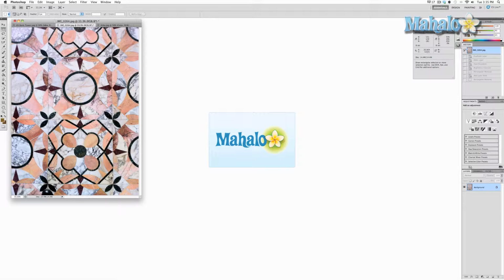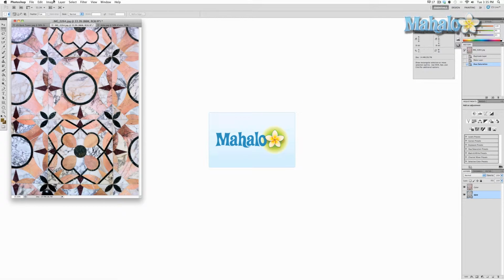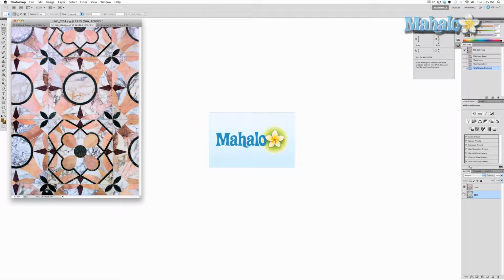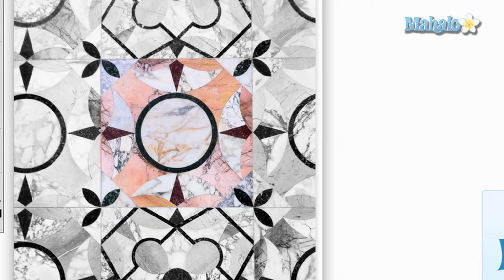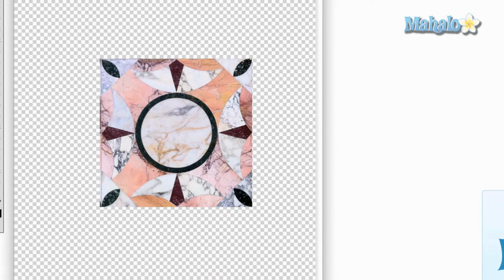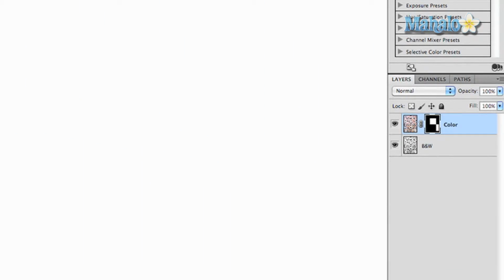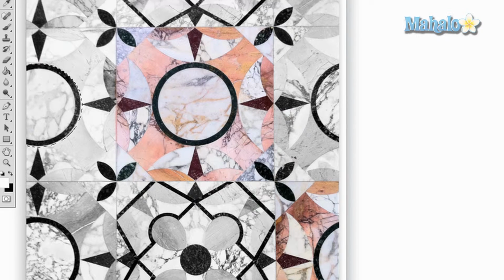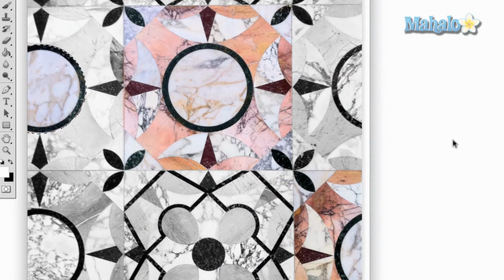Photoshop Tutorial - Masking Marquee